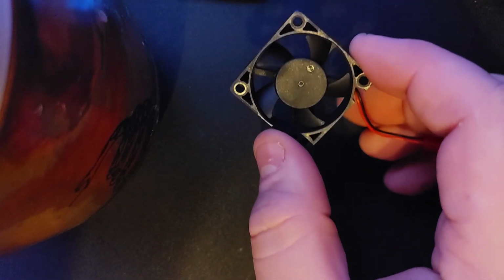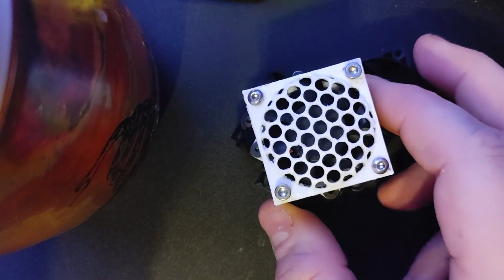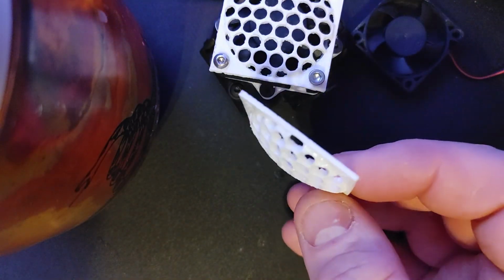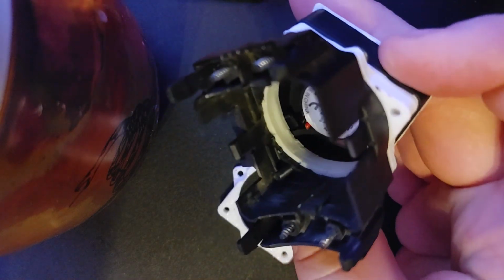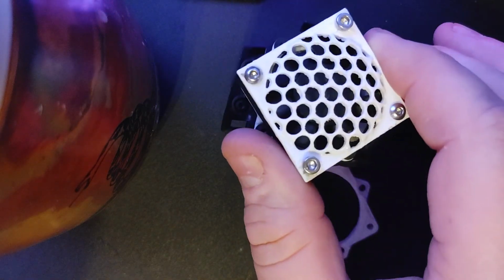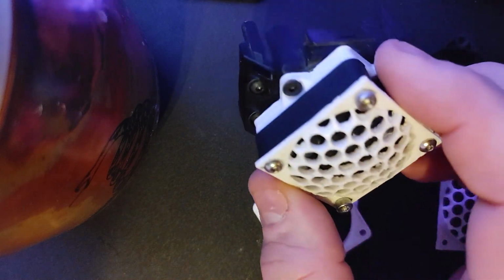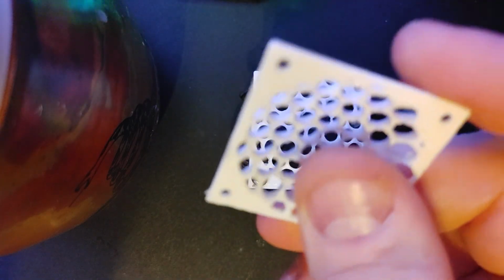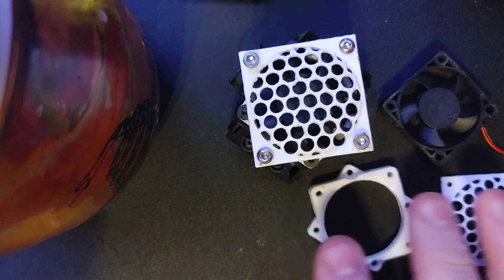Traxxas Maxx Motor and ESC cooling upgrade for cheap With 3D printer model Links below.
I have upgraded my cooling system for my Traxxas Maxx with 2 models I Downloaded off of tthingiverse.com I will kink the 2 3d model files I Downloaded below. I did not create these models and I do not take creativity right though they are free and they are for personal use only do not sell them. These are free to download and use as per the download agreement so have fun =].  Please consider helping the people you download off of from thingy vers they put their models up there free for people to Download and it is nice to give them something for the work =] you don't have to you don't even have to create an account lol

Have fun and happy RCing =]

35mm to 40mm Fan Adapter